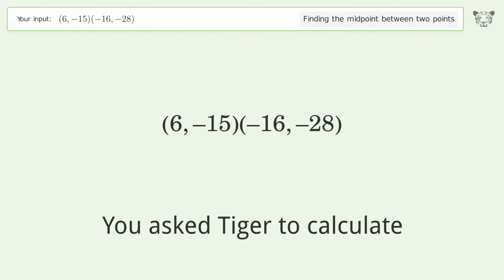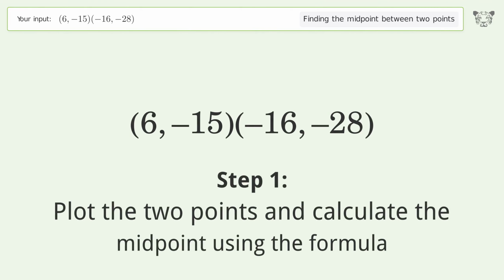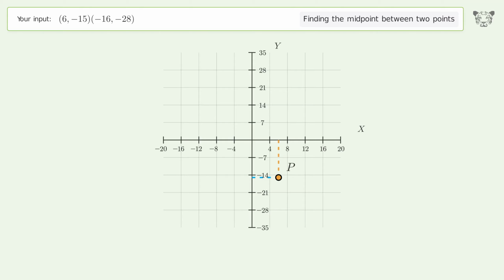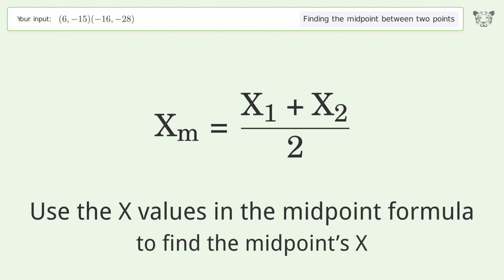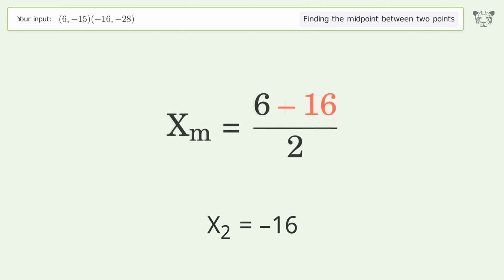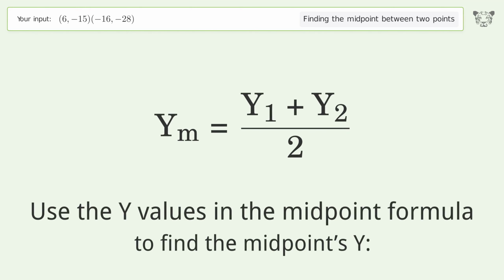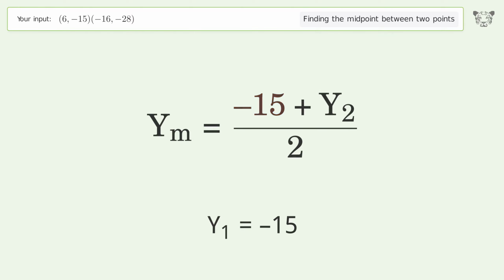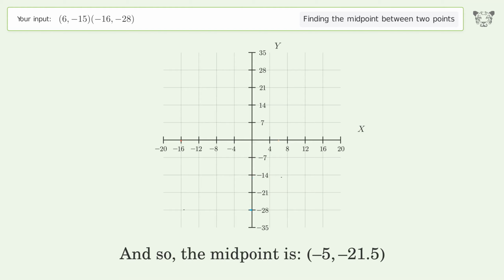Find the midpoint between two points p1 (6,-15) and p2 (-16,-28): Step-by-Step Video Solution